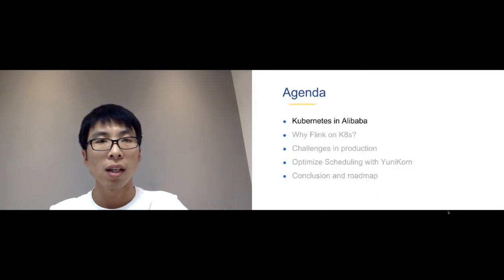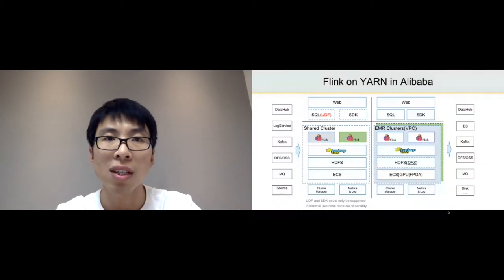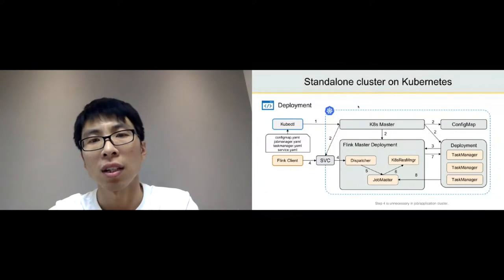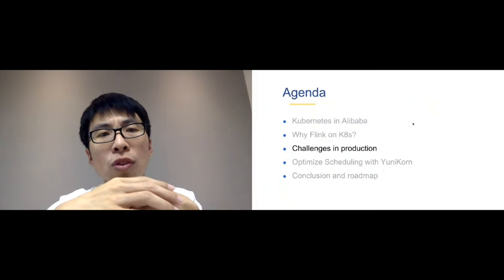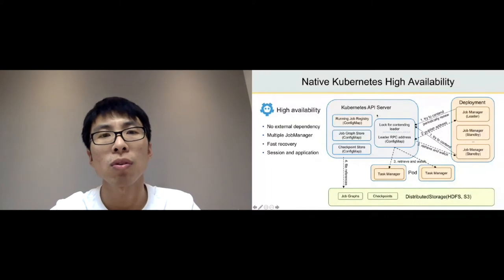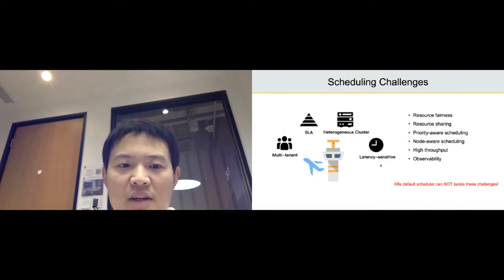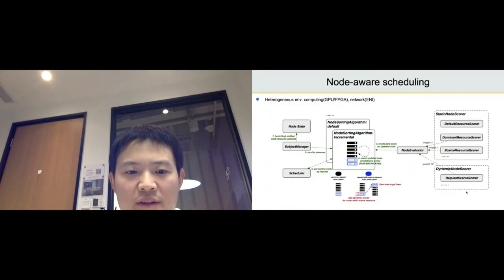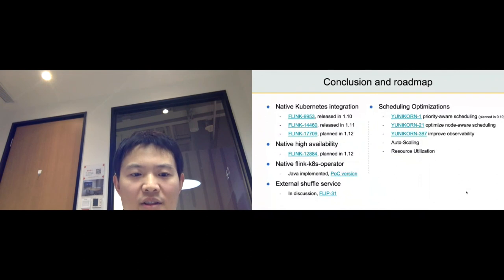Integrate Apache Flink with Cloud Native Ecosystem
Yang Wang, Tao Yang

With the vigorous development of cloud-native and serverless computing, there are more and more big-data workloads, especially Apache Flink workloads, running in Alibaba cloud for better deployment and management, backed by Kubernetes. This presentation introduces the experiences of intergrating Flink with cloud-native ecosystem, including the improvements in Flink to support elasticity and natively running on Kubernetes, the experiences about managing dependent components like ZooKeeper, HDFS etc. and leveraging Kubernetes service/network/storage extensions, better supports for big-data workloads to satisfy requirements on multi-tanent management, resource fairness, resource elasticity etc. and achieve high scheduling performance via Apache YuniKorn.

Yang Wang:
Technical Expert of Alibaba's realtime computing team, Apache Flink Contributor, focusing on the direction of resource scheduling in Flink.
Tao Yang:
Technical Expert of Alibaba's realtime computing team, Apache Hadoop Committer, Apache YuniKorn Committer, focusing on the direction of resource scheduling in YARN and Kubernetes.